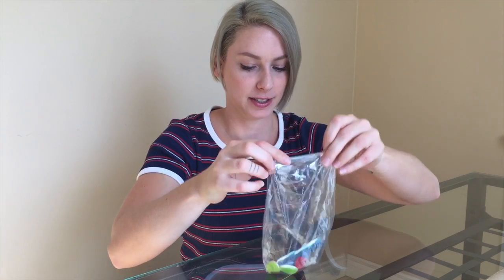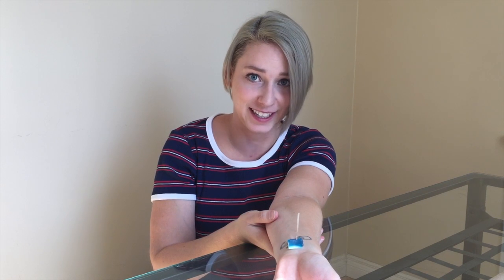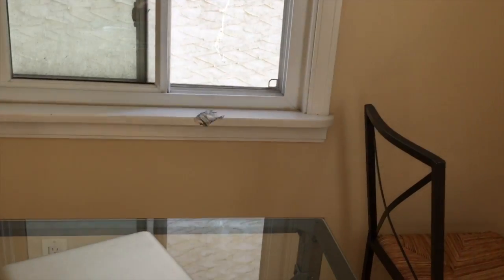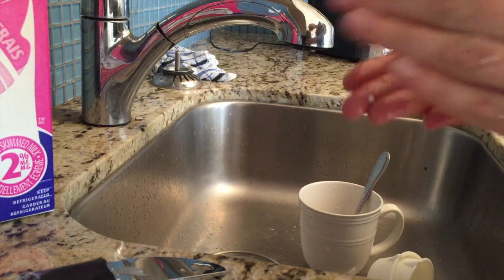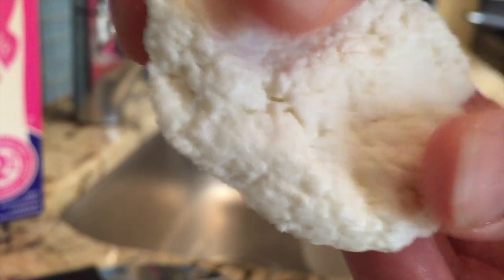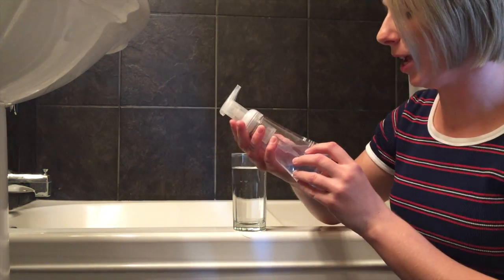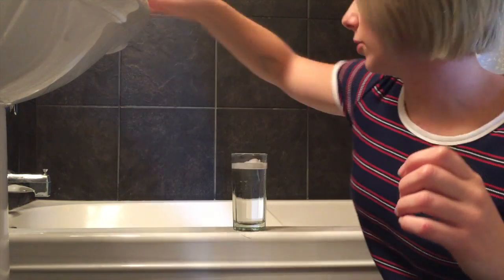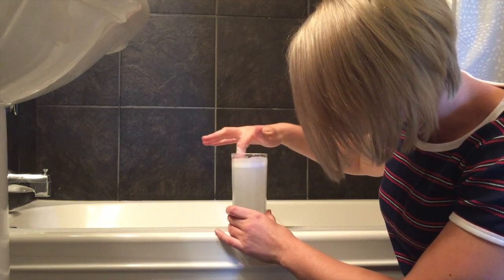OUT-TAKES Scientist tries Pinterest science experiments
Check out some of the hilarious bits you didn't get to see when I took on Pinterest science experiments!

Welcome to Science Wrap! The show where we feed you the tastiest new research from the world of science, all wrapped up in an easy to digest package.